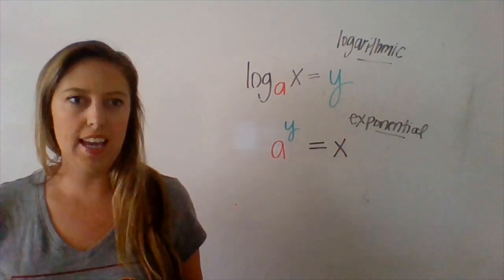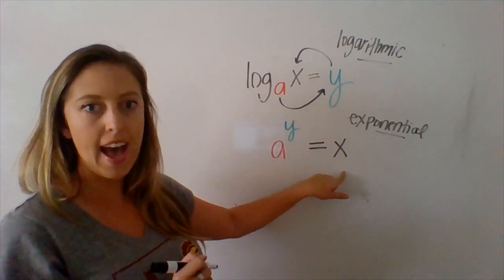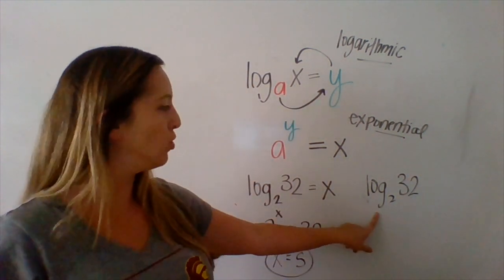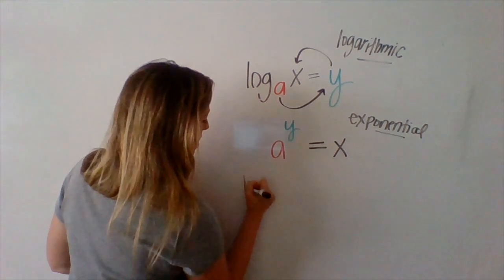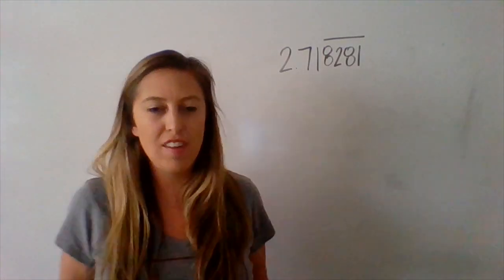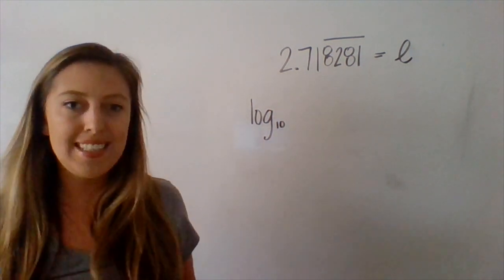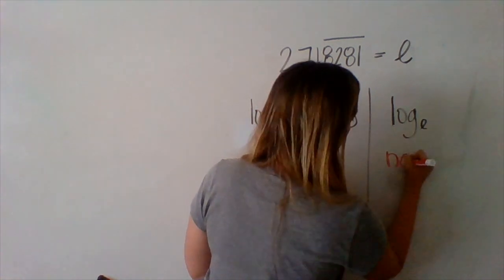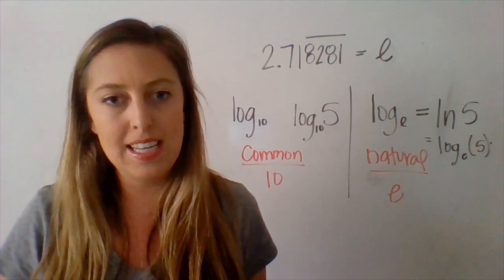Lesson 0.4A - Logarithmic Forms